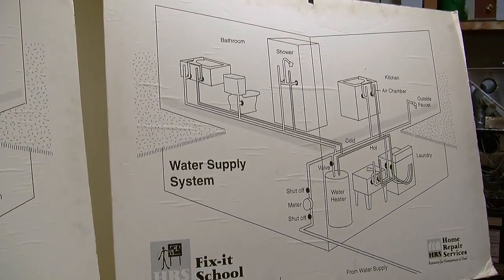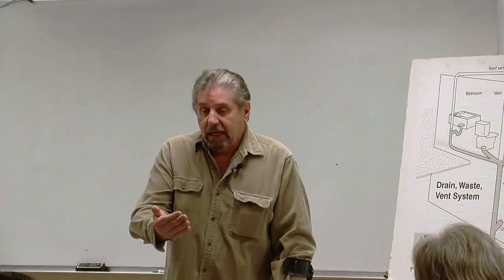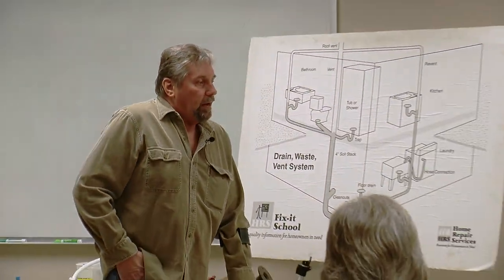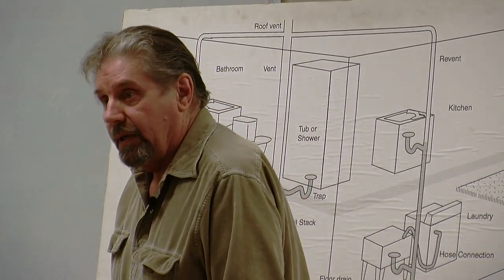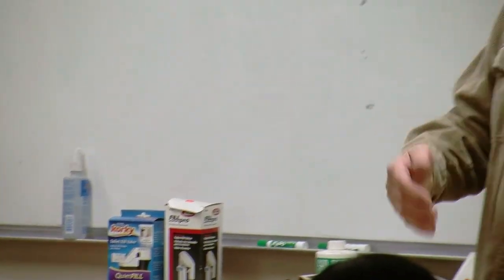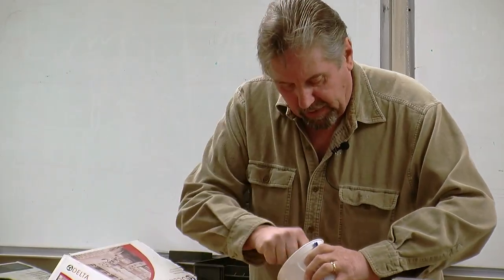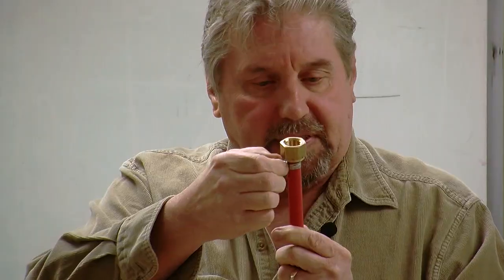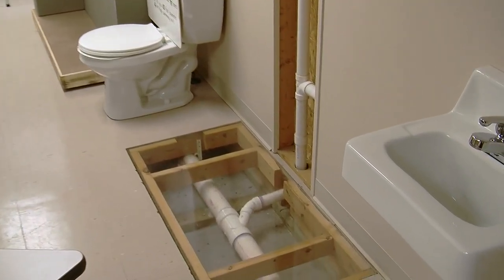Rookie Renovators - Plumbing 101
Learn about how the plumbing system in your home works, what kinds of pipes you may have in your home and how to safely make basic plumbing repairs.

This is the first third of Home Repair Services' Rookie Renovators plumbing class. for a list of upcoming free home repair classes for residents in Kent County, Michigan.